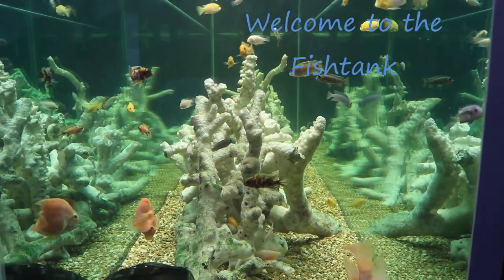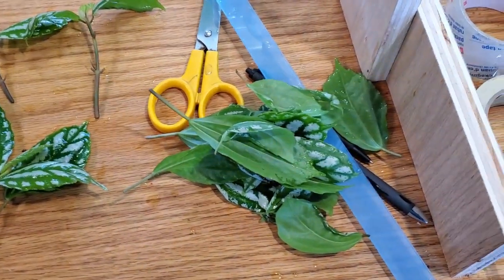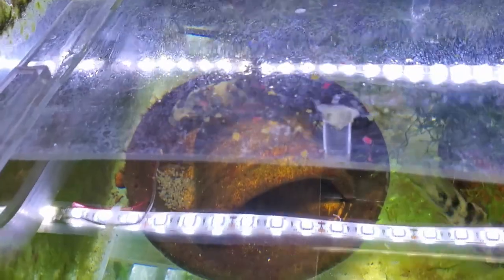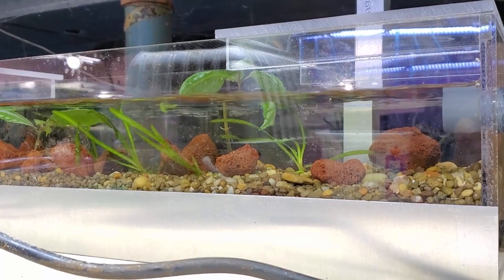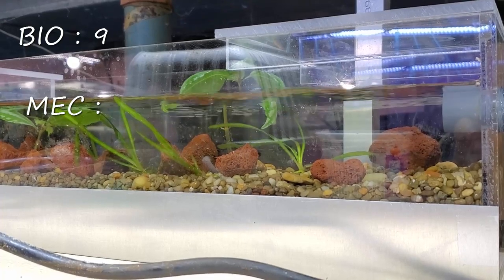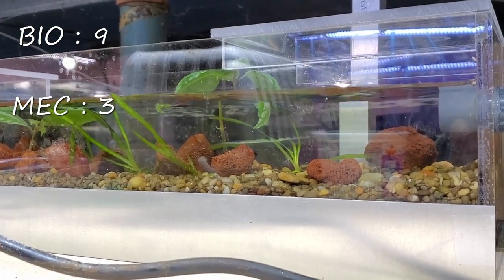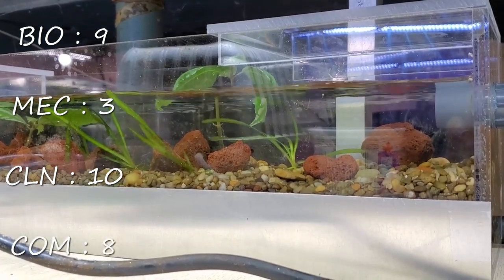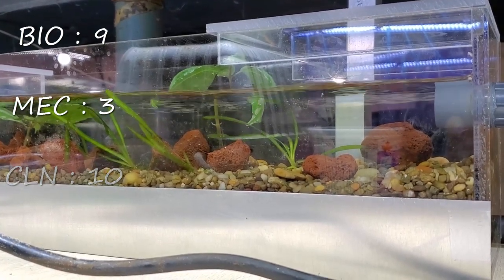DIY Filter Comparison Final Results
We've got through all of the filters I have here on hand and it's finally time for you guys to pick the winner. Let me know what you think